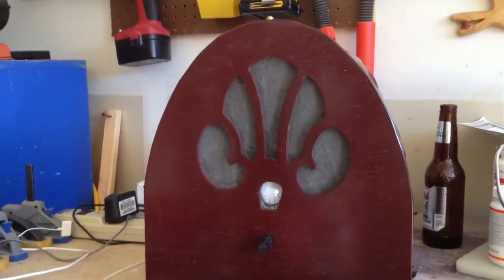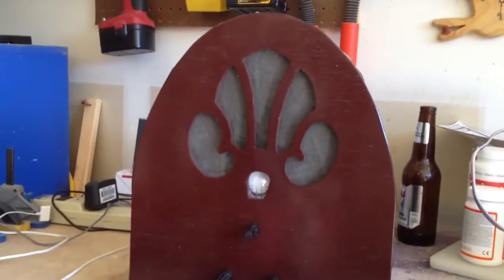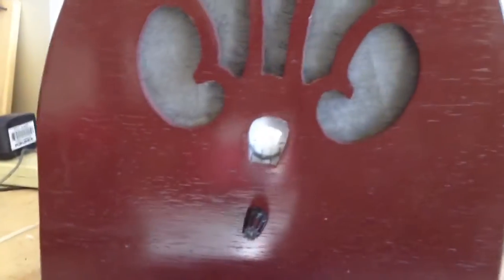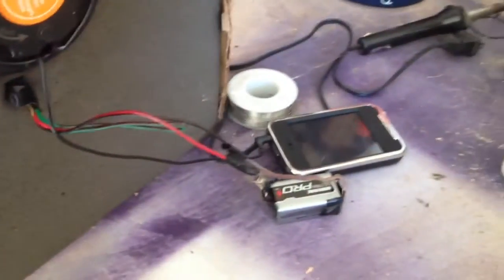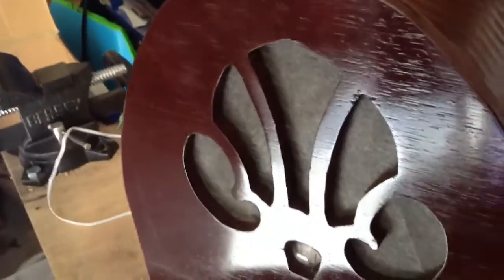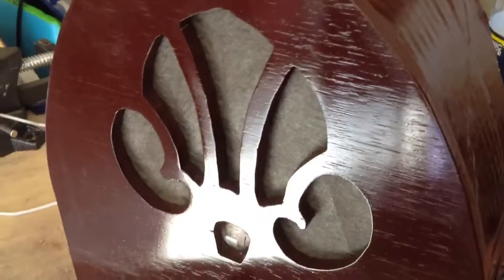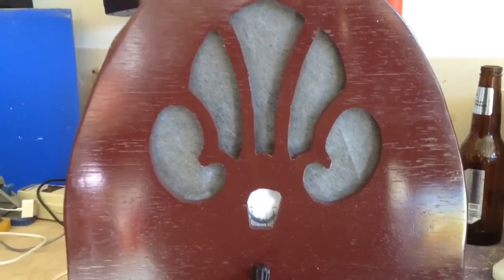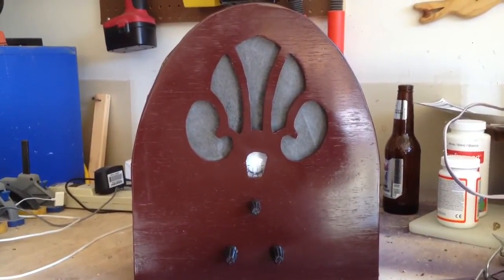Homemade Cathedral Radio